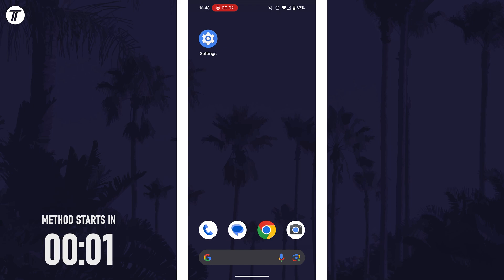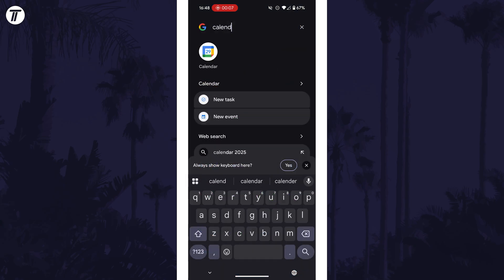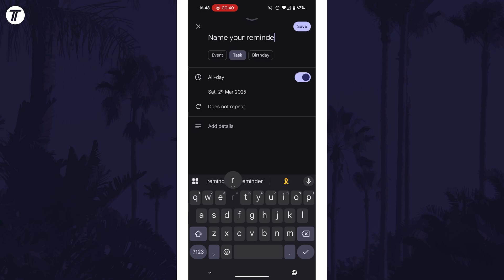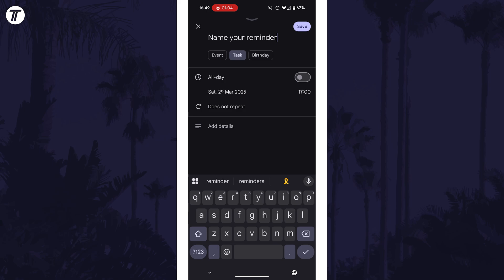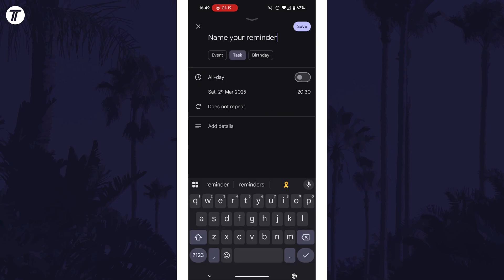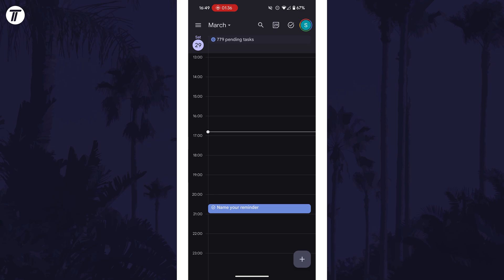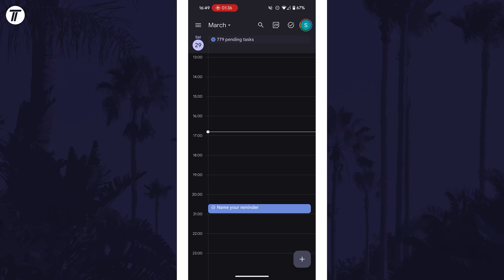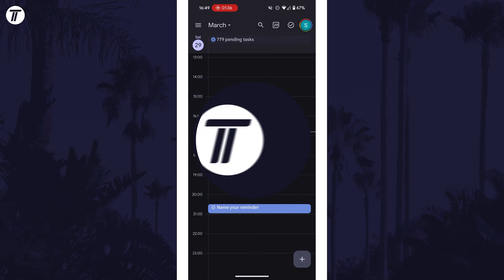How to Set a Reminder on Google Pixel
Want to know how to set a reminder on Google Pixel? This video will show you how to set reminder on Google Pixel. You might want to know how to create a reminder on Google Pixel to remind you of an upcoming event at a certain time. The method will work on all Google Pixel phones including Google Pixel 8, Google Pixel 9, 8a, 9a, 8 Pro, 9 Pro, Pixel 10 and more! Hopefully today’s video helps show you how to add reminder on Google Pixel!